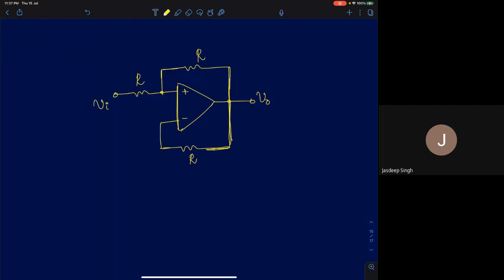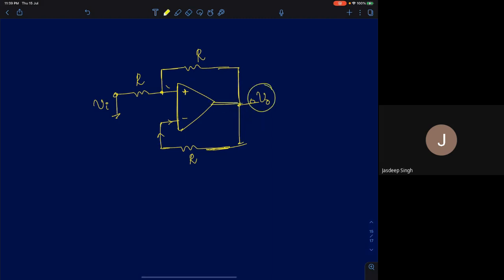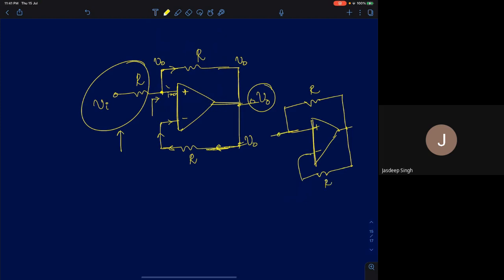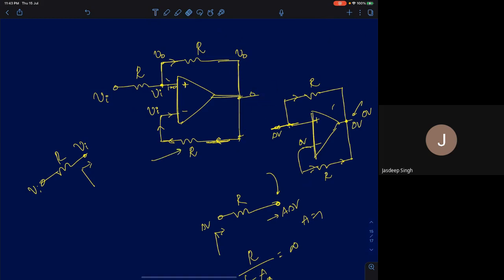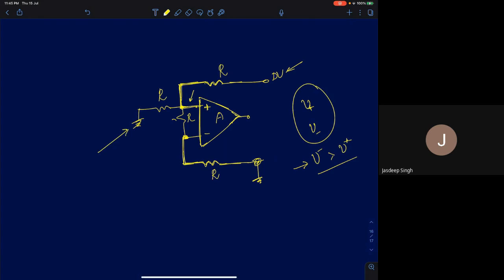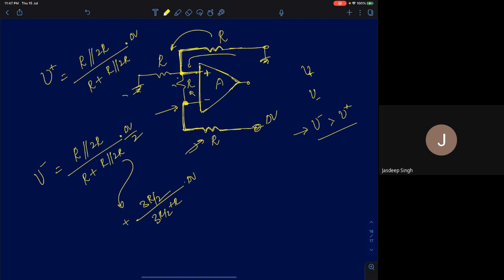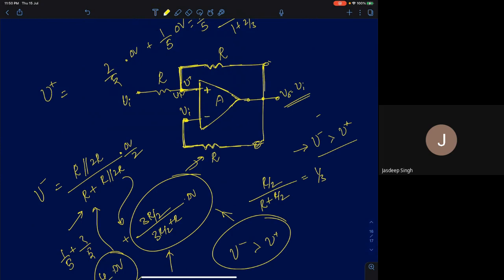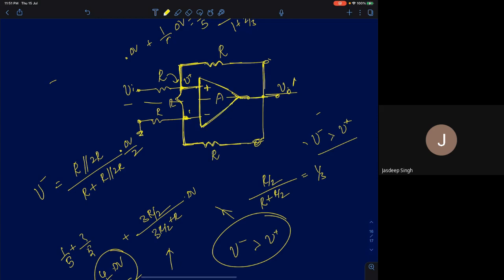OC Lecture 6: Analysing Opamp circuits with both positive and negative feedback